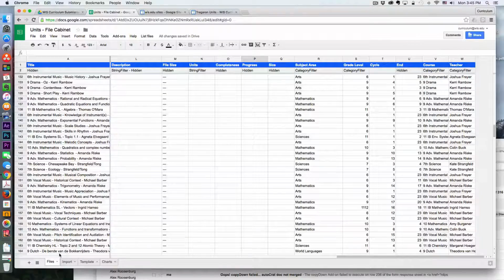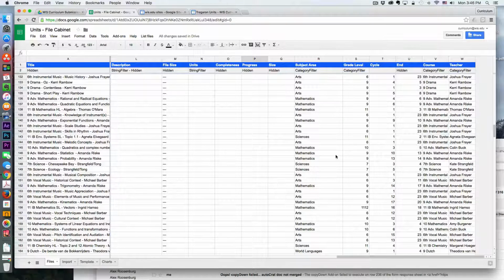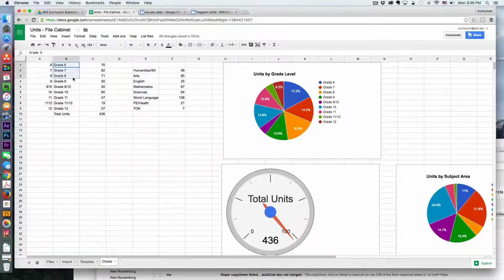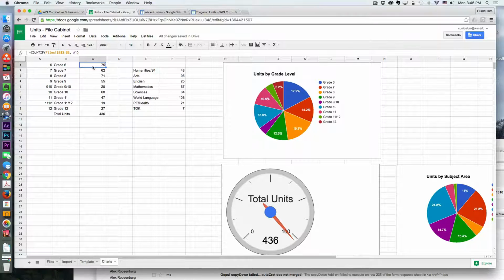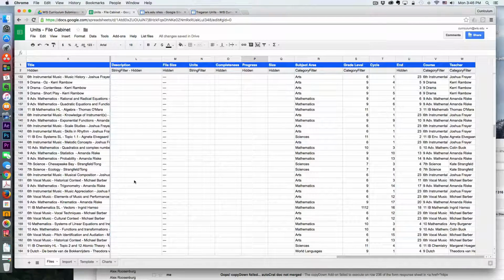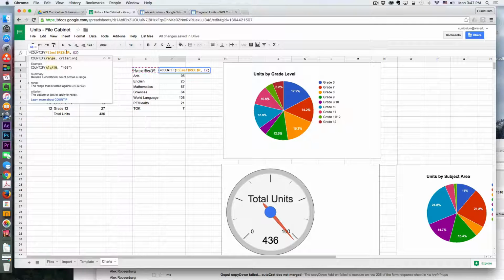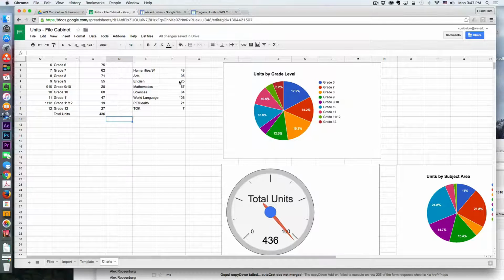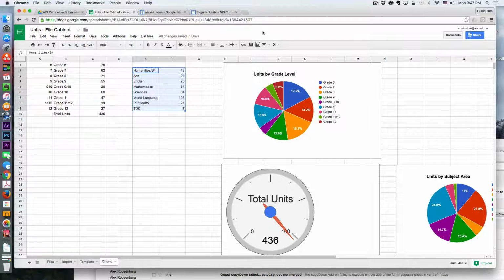Curriculum Mapping: Dynamic Charts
A look at how I've used the =COUNTIF and  =SUM functions to display dyamic chart data on my curriculum map.